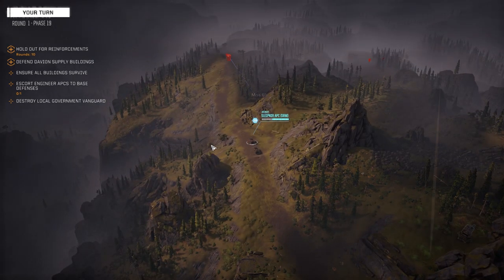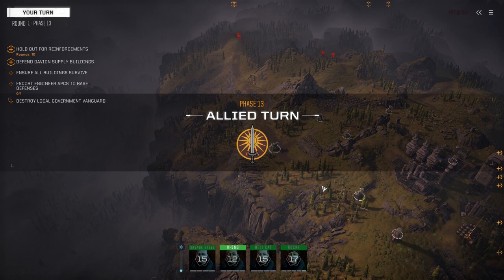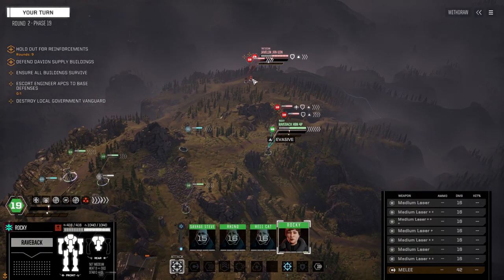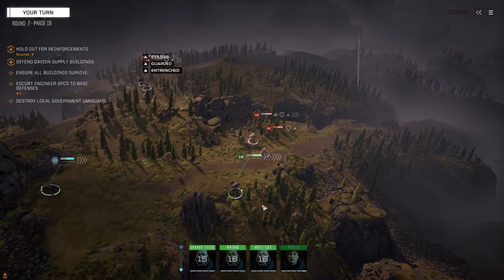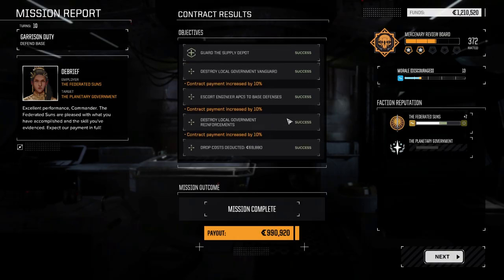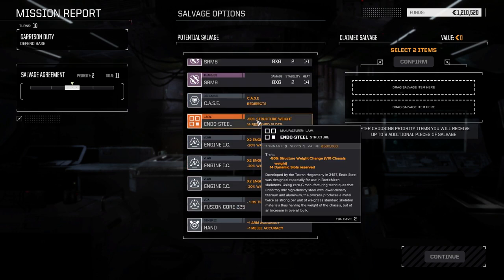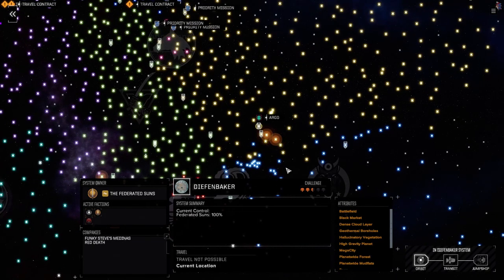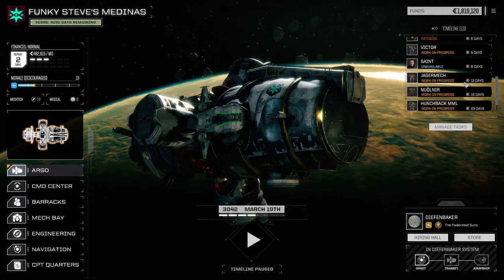Roguepoint - Funky Steve's Medinas - Ep51